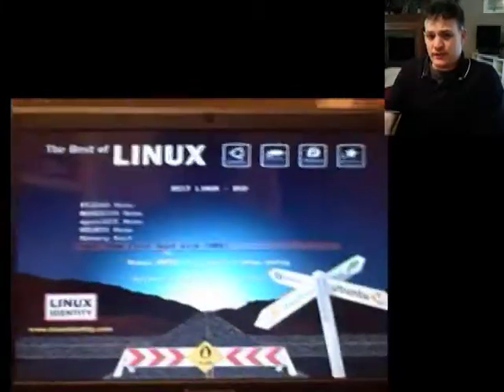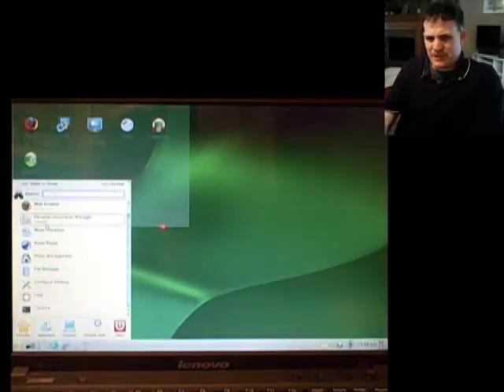What I dont like about KDE and OpenSUSE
I will discuss some of the basic things that bother me about KDE and OpenSUSE while you see me testing OpenSUSE 11.1 on a Live DVD. I don't think I want to give OpenSUSE 11.2 a go. It just looks like prettier graphics on the same old system as before. I invite everyone who is for the latest OpenSUSE and maybe those against it as well. Tell me what you think - I'd love to hear. Thanks.